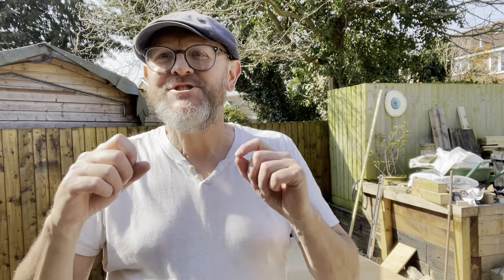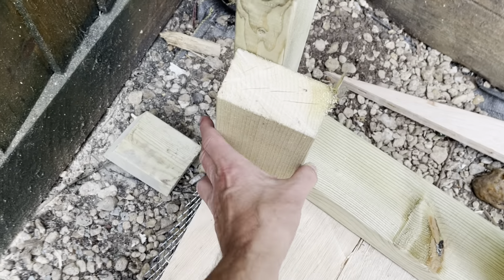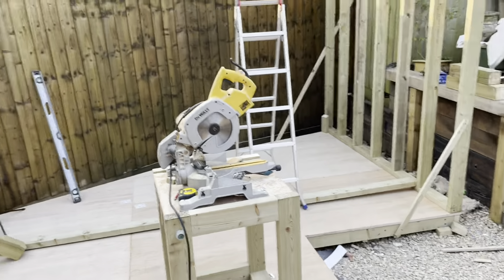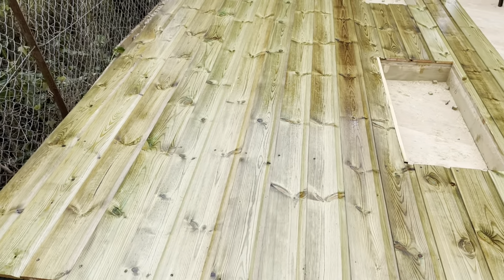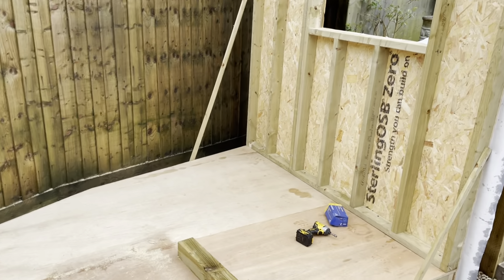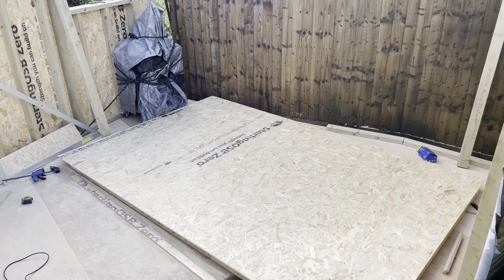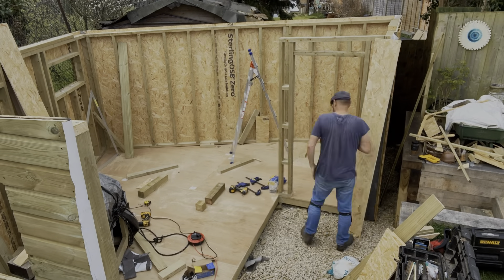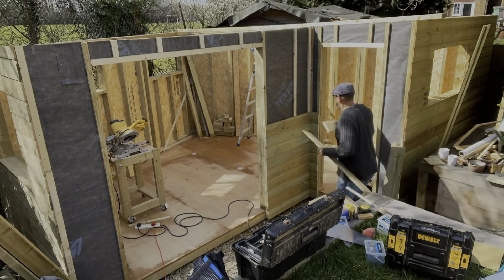Garden Room Big Build Stage 2 Building the walls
This is stage 2 of the Garden rooms big build. This video was filmed over a 2 week period. Using Timelapse to film there is a lot of content. This is a very complicated and challenging build due to the size and bespoke nature of what is required. Lots of angles to contend with make this a must see video if you are interested in how to build a garden room. Mark will take you through all the stages of what is complex but very rewarding.